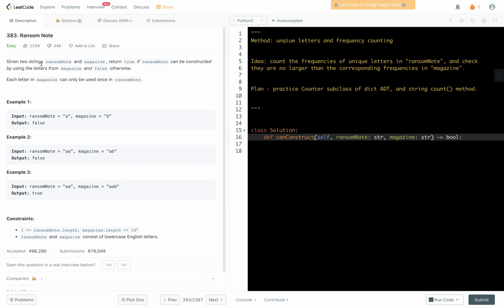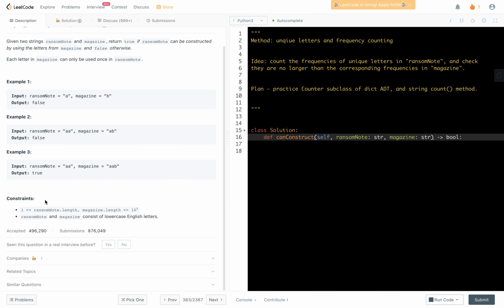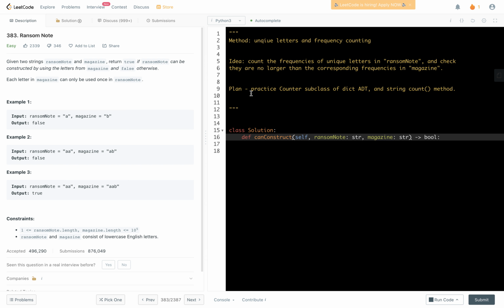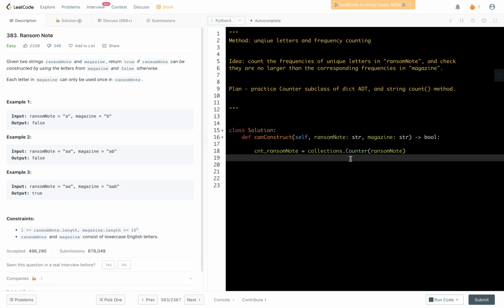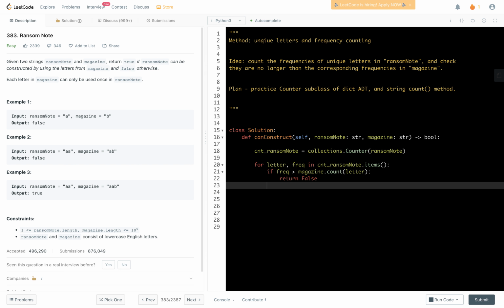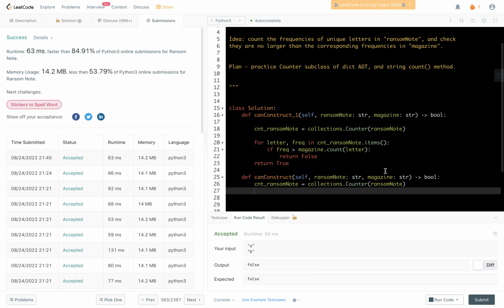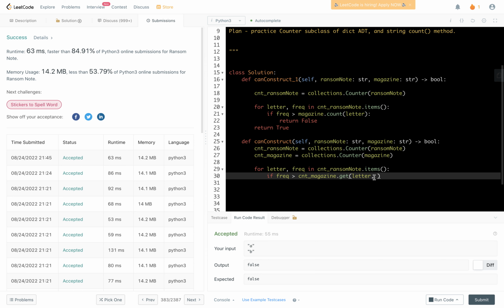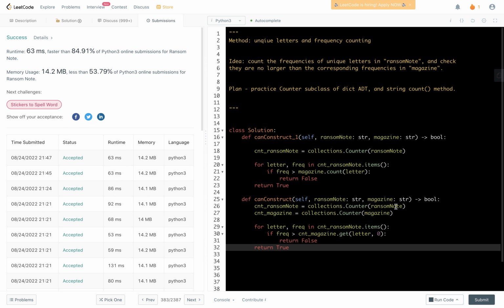Leetcode 383. Ransom Note - practice of dict, string count method, dict get method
See other videos @Code Yao
Python solutions to Leetcode 383 - Ransom Note. The procedure is to compare the frequencies of unique letters in "ransomNote" with those in "magazine".